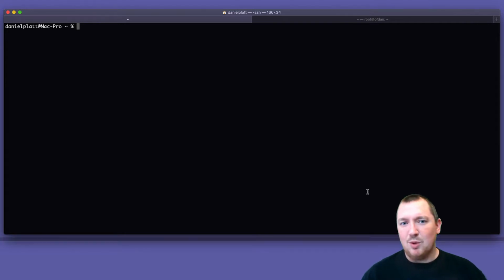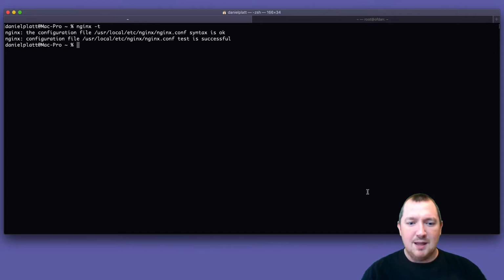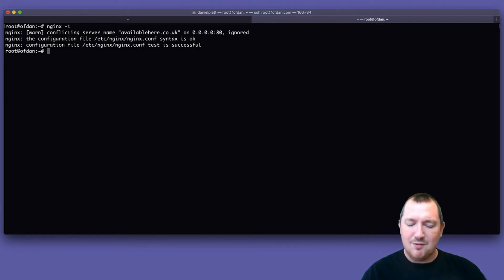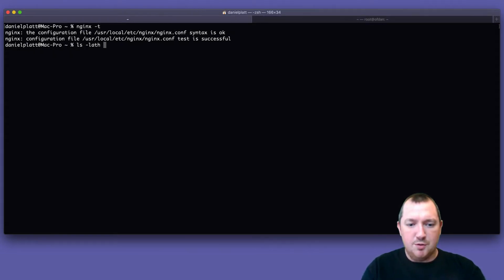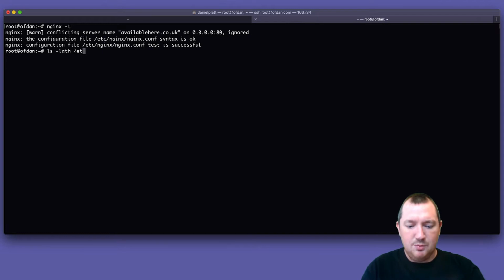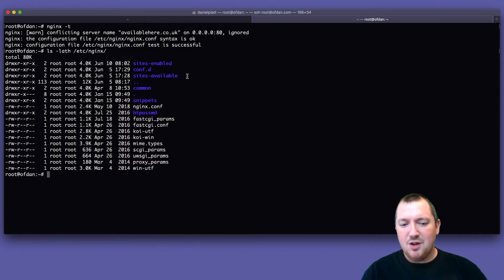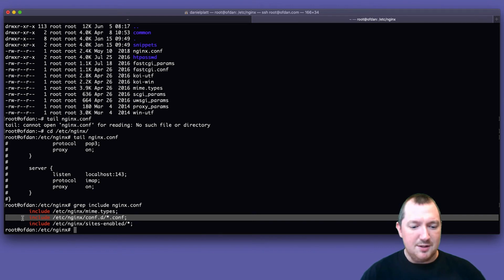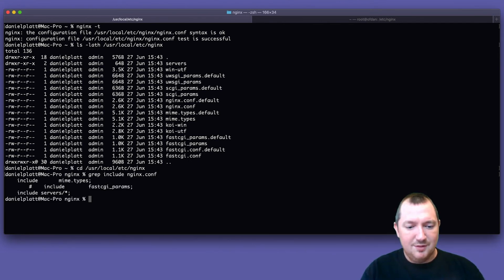Where are NGINX config files located on Ubuntu and MacOS including nginx.conf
I am a linux systems administrator and today I am answering one of your questions about NGINX.

Where does NGINX's store it configuration files?

If you would like to learn more, then checkout my playlist of my online courses.